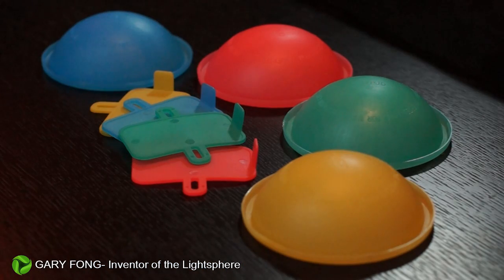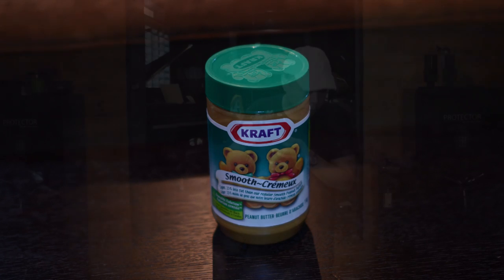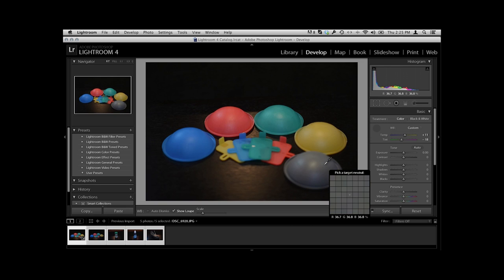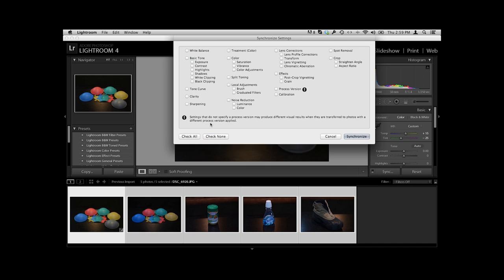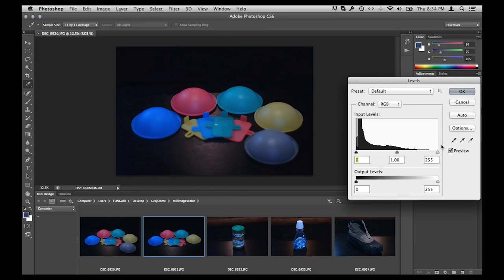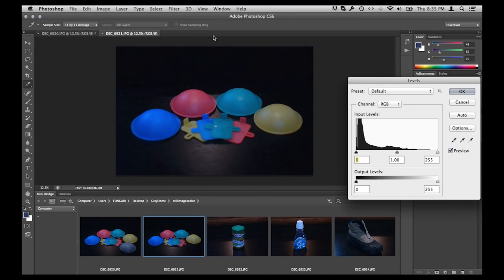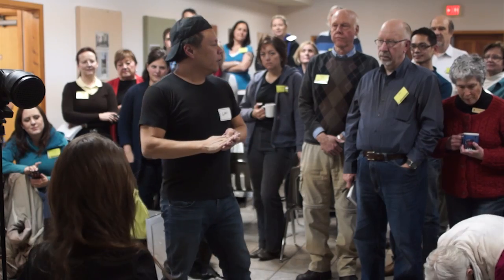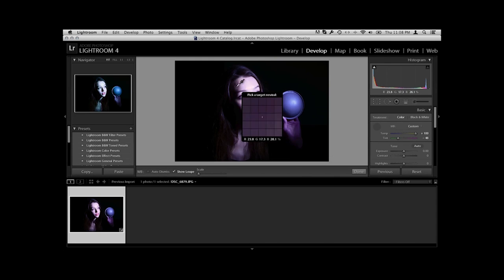Achieving Perfect Color Correction For Digital Photography, Lightroom and Photoshop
Gary Fong demonstrates how to use a reference grey dome to calibrate and adjust the color temperature for spot accurate color.  Also included is how to use Lightroom and Photoshop's Eye Dropper, sync and presets functions to memorize and batch process images under the same lighting conditions.